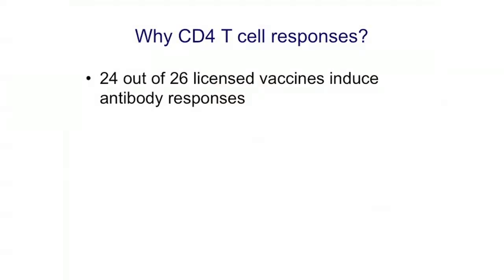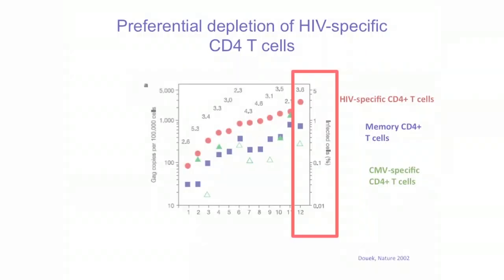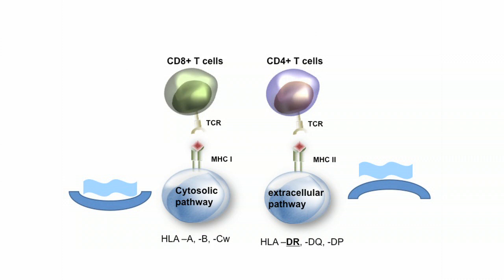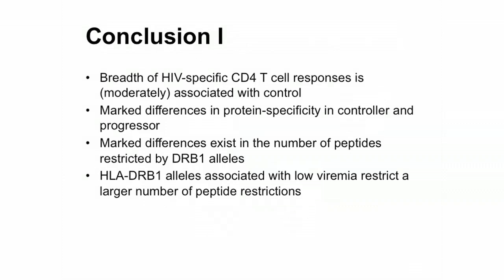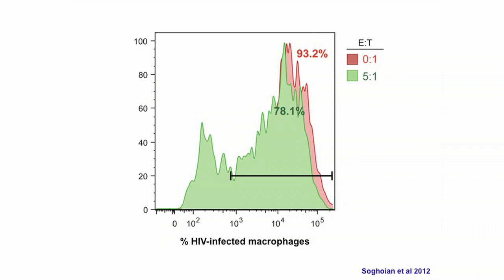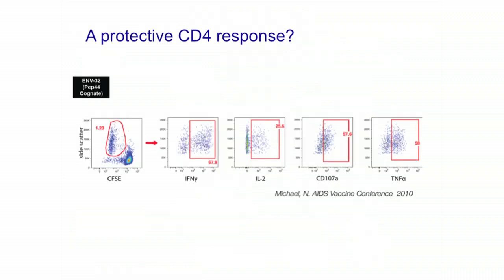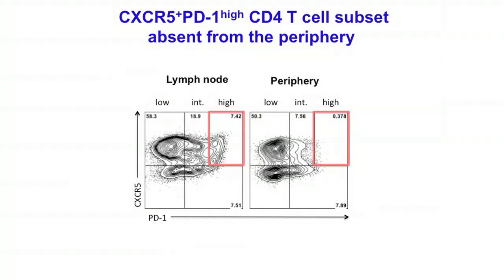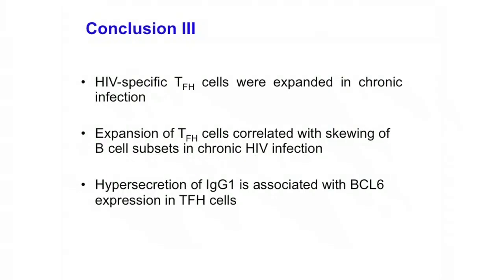Hendrick Streek - CD4 T cell responses in HIV infection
VII Curso Avançado de Patogênese do HIV